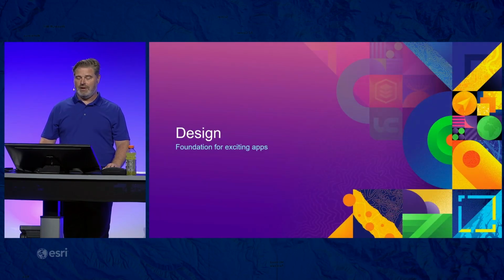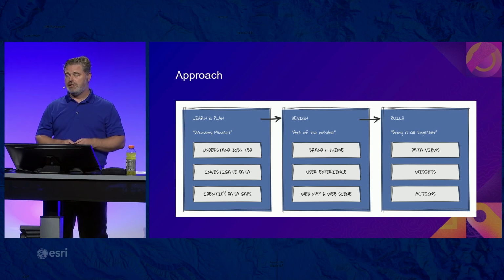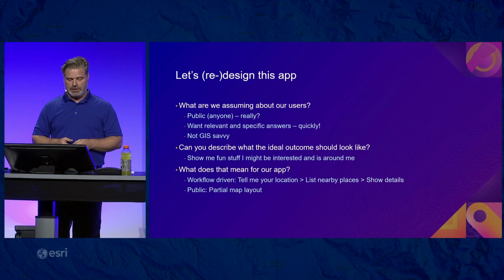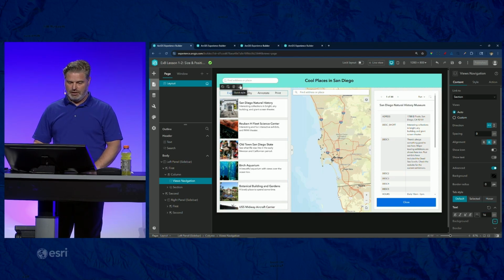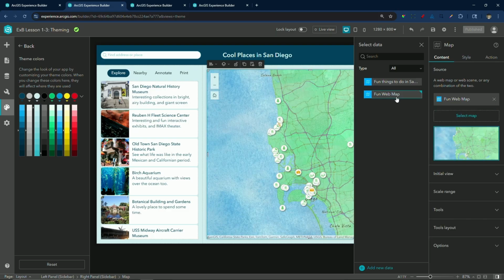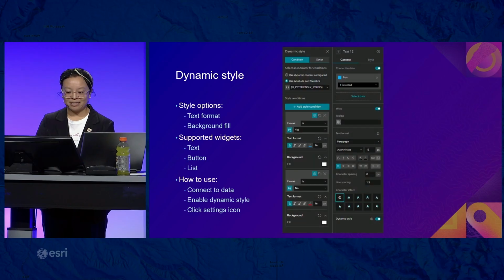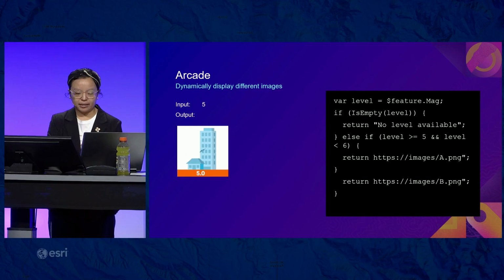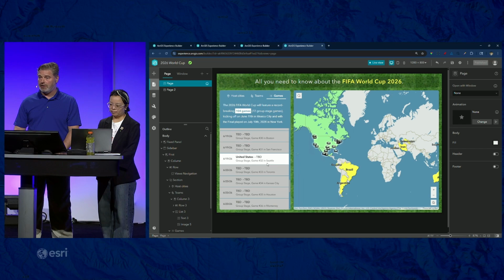EsriUC 2025 ArcGIS Experience Builder Best Practices for Building Exciting Apps